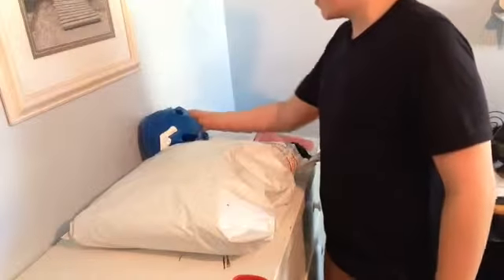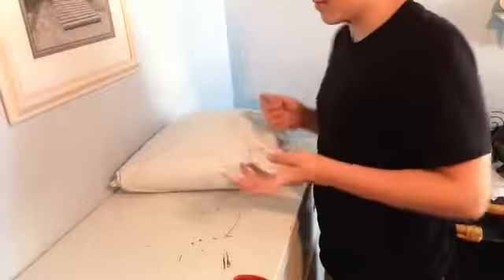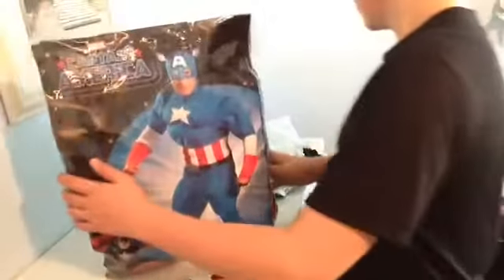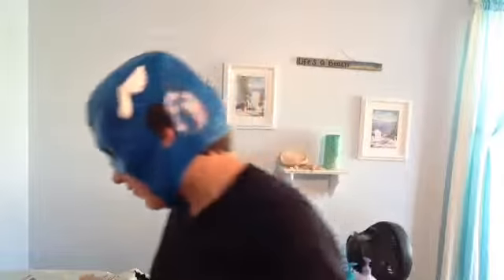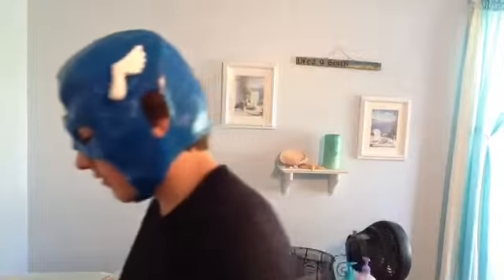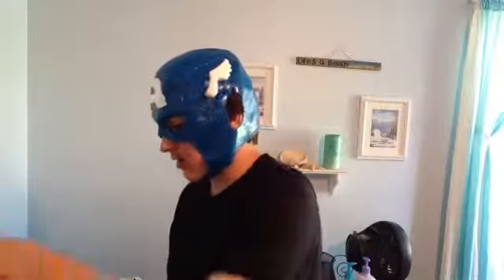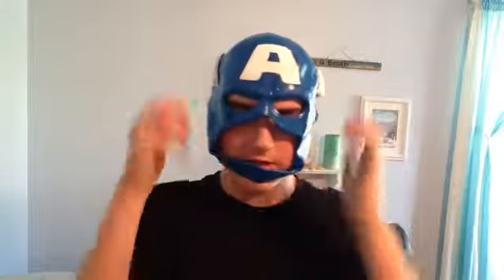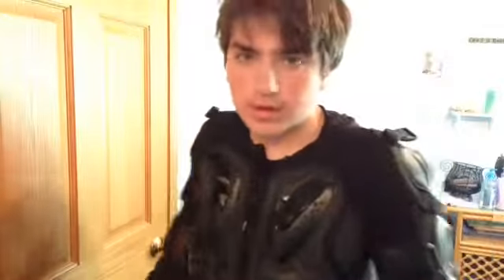Unboxing video #2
Captain america costume review coming very soon